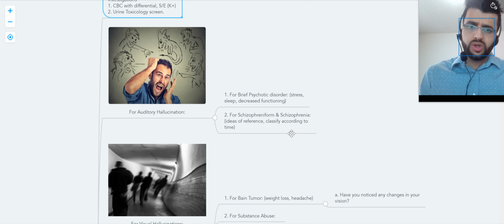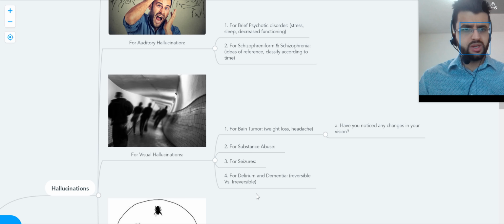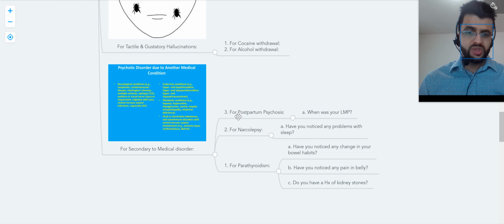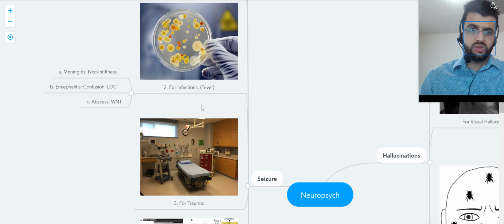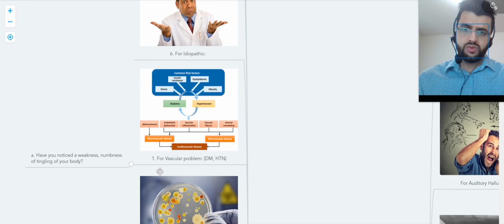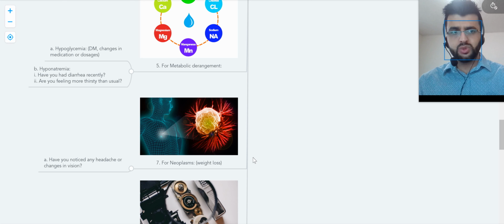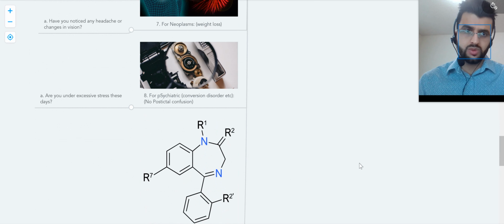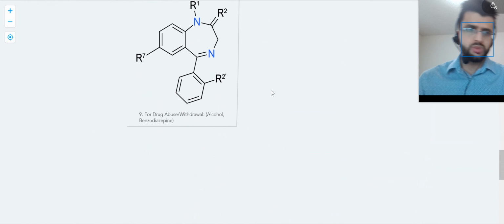3 Neuropsych hallucinations and seizure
How to take history in a patient present with hallucinations or seizure.